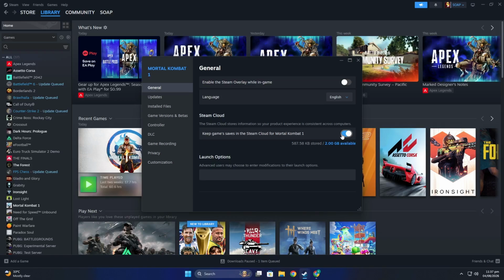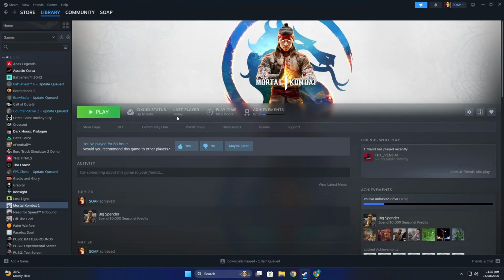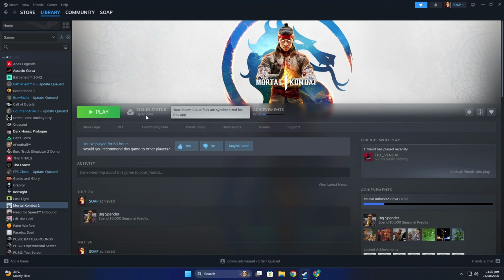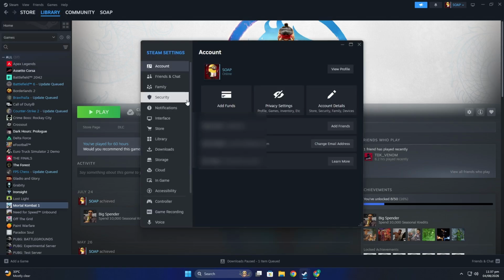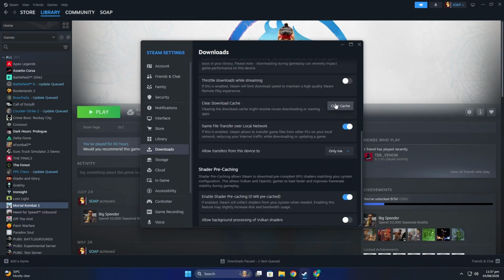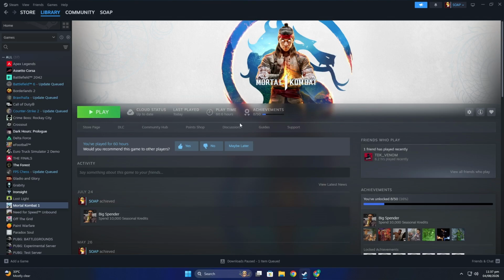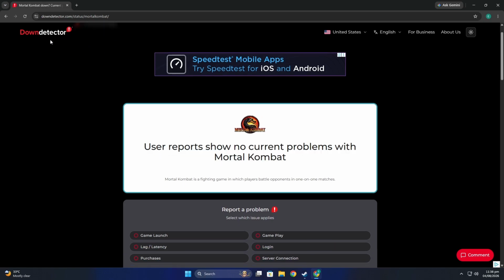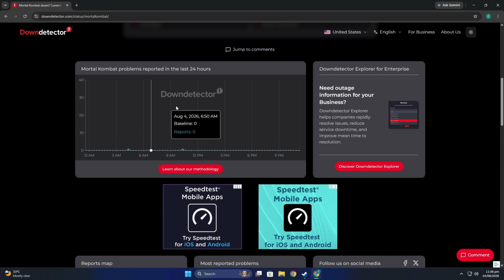Sync Failed? How to Resolve Steam Cloud Save Conflict on Windows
Confused by synchronization warnings and prompts preventing you from launching your games with your latest progress? This Windows tutorial explains how to resolve the Steam Cloud Save Conflict error. Learn how to fix save state mismatches caused by interrupted syncs between local files and remote servers, network disruptions, or conflicting session data. Follow these reliable troubleshooting methods to compare your save files, safely manage local and cloud data, and launch your titles smoothly without losing your hard-earned progress on your PC.

🔐 Secure Your Online Activity with NordVPN:

30-day money-back guarantee
Starting at just €3.09/month (instead of €11.59)!